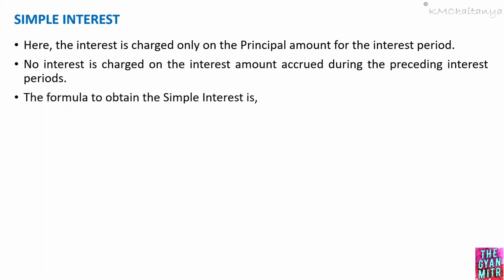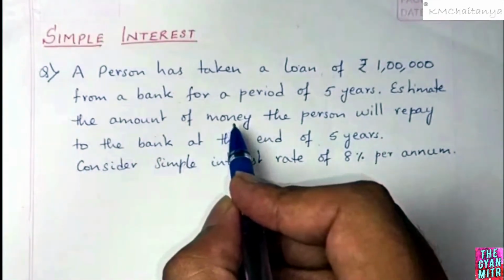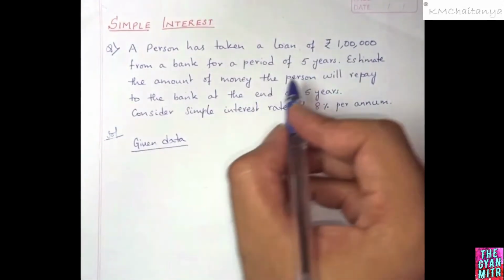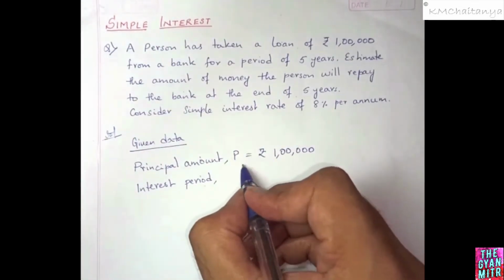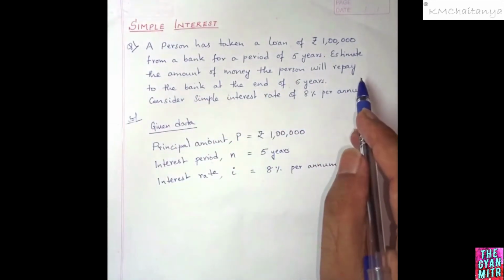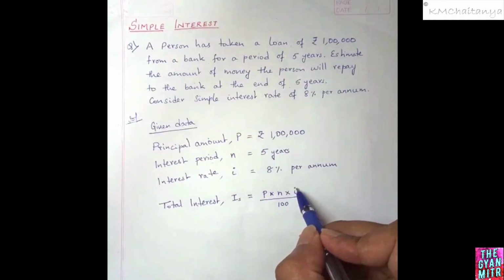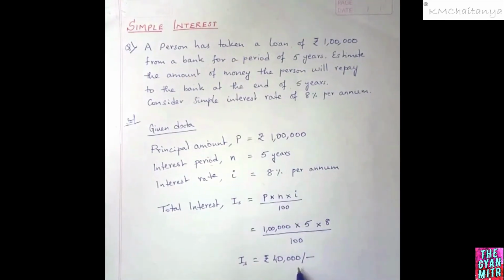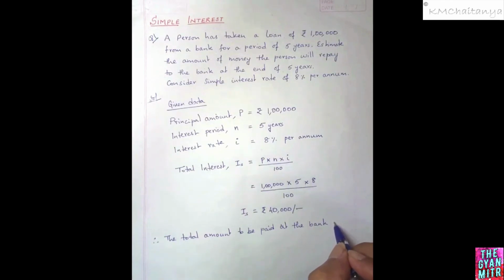Simple Interest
Introduction to the Simple Interest with solved examples.